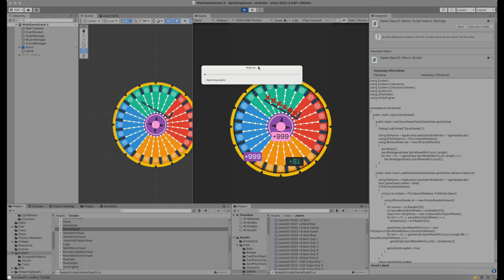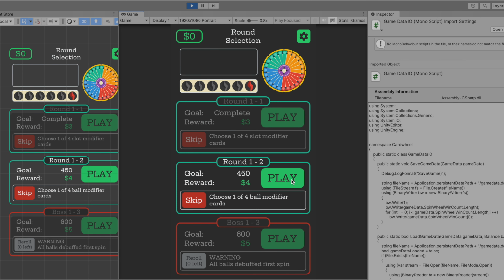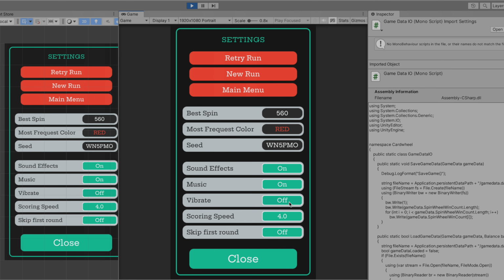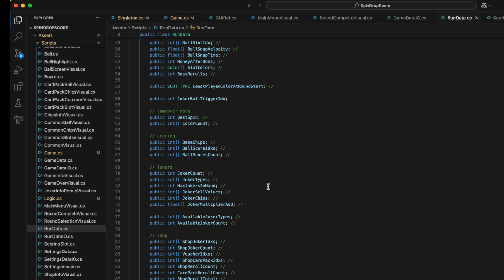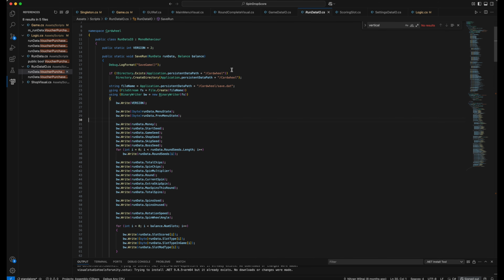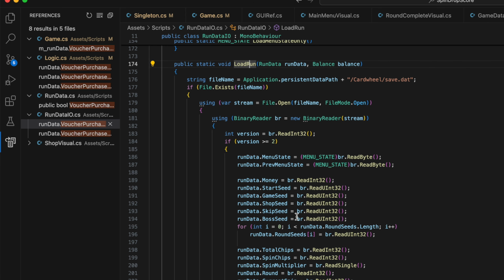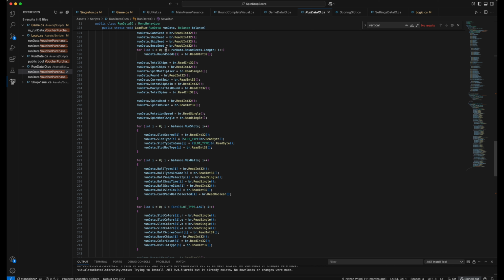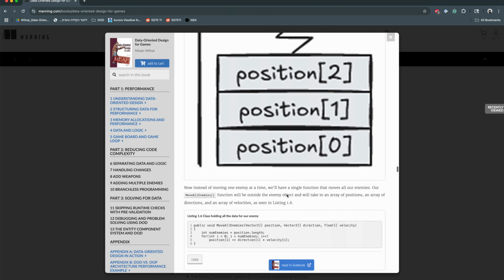Saving and loading a game using data-oriented design (no ECS).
This video shows how to save and load a game using data-oriented design.

If you would like to learn more about data-oriented design, check out the book Data-Oriented Design for Games. You can read the first chapter for free

Data-Oriented Design (DOD) has become standard practice for AAA games and indie devs who need to squeeze every drop of performance out of hardware and deliver games on a rapid schedule. DOD is a programming practice that streamlines the way your code accesses, stores, and uses data, taking advantage of modern CPU architecture and accelerating the dev process.